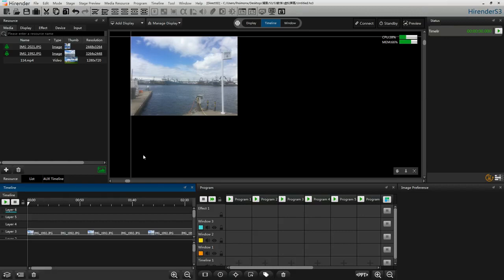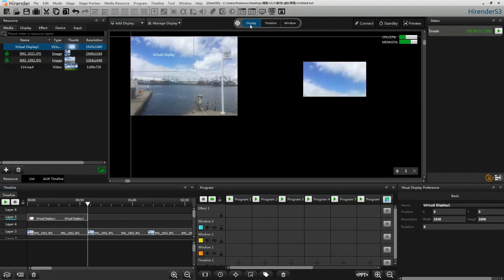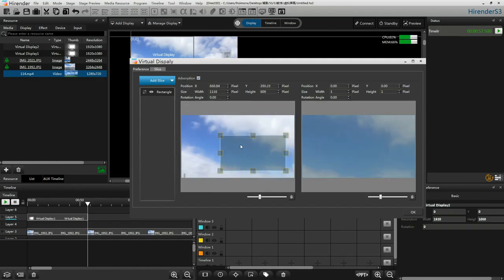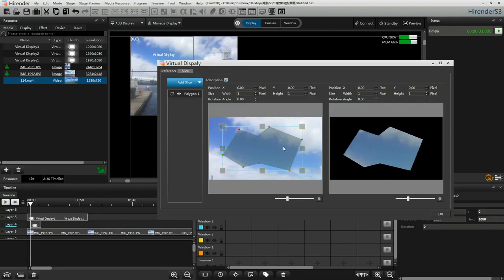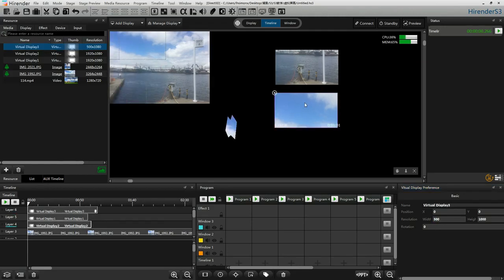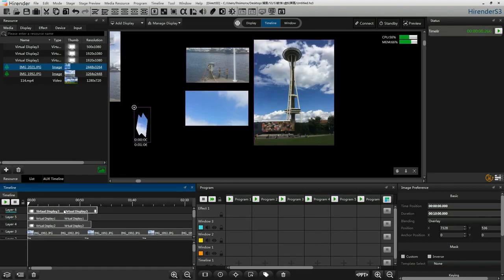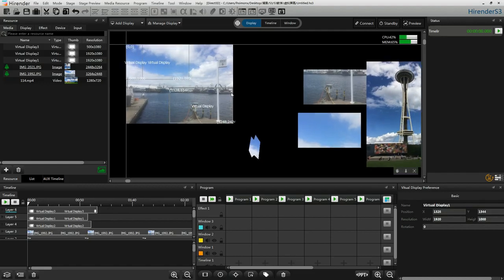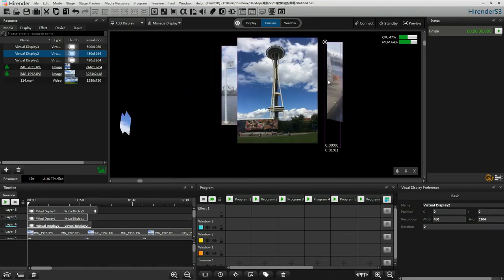10 Hirender S3 Add Virtual Display